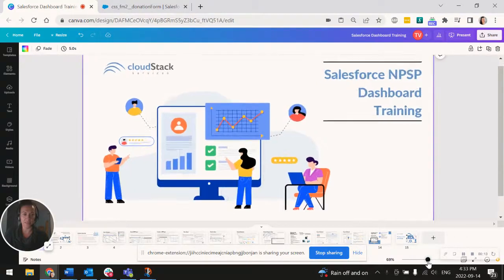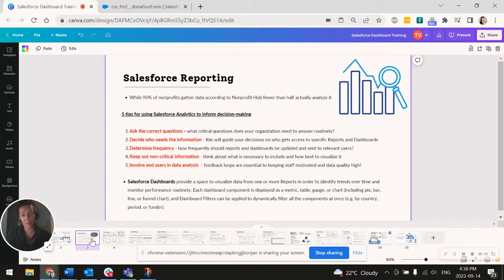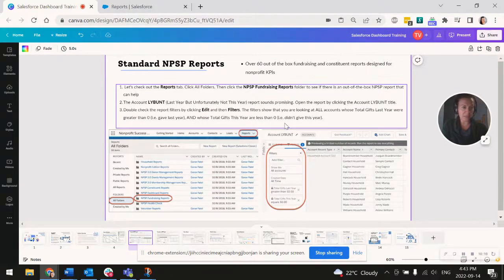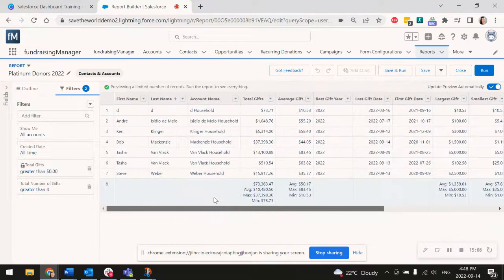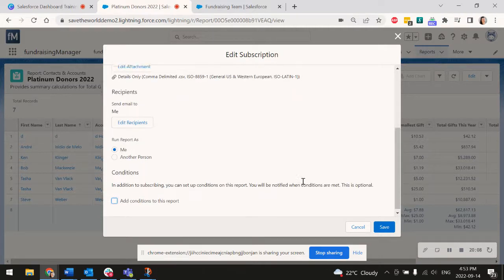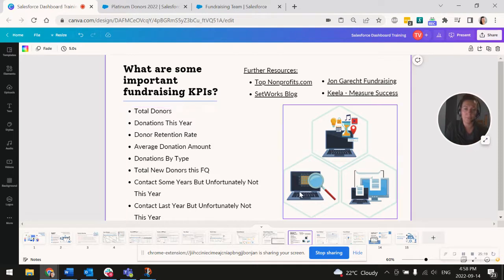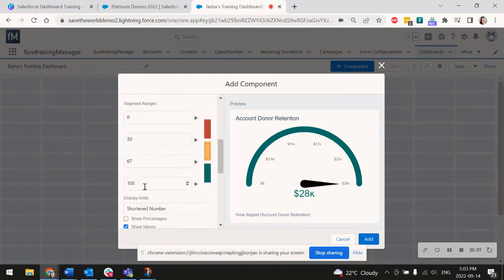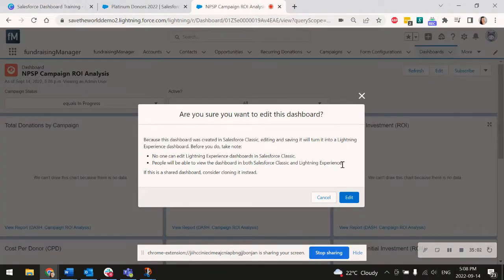Salesforce Training – The basics of reports and dashboards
Great reports help you make decisions and take action. But sometimes you need to get your insights at-a-glance, especially depending on your audience and the device being used. Enter the dashboard, your utility for summarizing and displaying your Salesforce data in a graphical layout.

While 90% of nonprofits gather data according to Nonprofit Hub fewer than half actually analyze it.

Salesforce Dashboards provide a space to visualize data from one or more Reports in order to identify trends over time and monitor performance routinely. Each dashboard component is displayed as a metric, table, gauge, or chart (including pie, bar, line, or funnel chart), and Dashboard Filters can be applied to dynamically filter all the components at once (e.g. by country, period, or funder).

At a glance you can see engagement, staff efficiency and progress toward annual program and fundraising goals. This makes it simpler to understand the story your data is telling about your programs, services and fundraising efforts.

Looking for CRM support? Get in touch with our team to learn more about cloudStack's services and our trio of products: fundraisingManager, receiptManager and financeManager. All built on the Salesforce platform